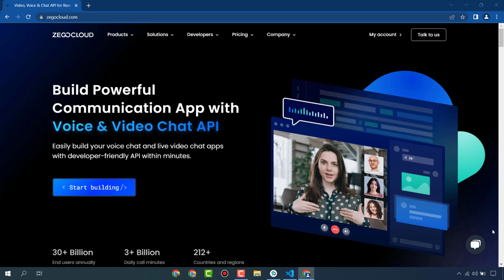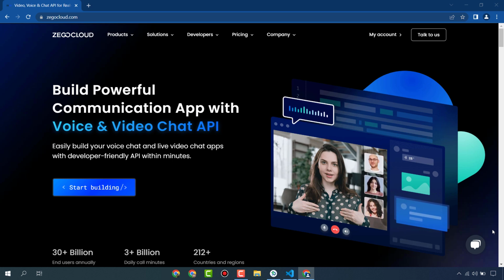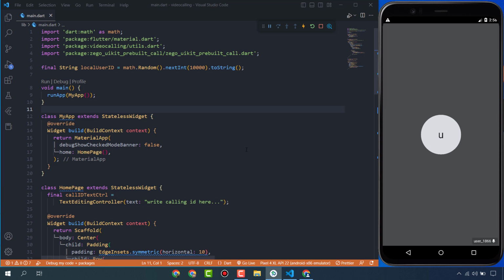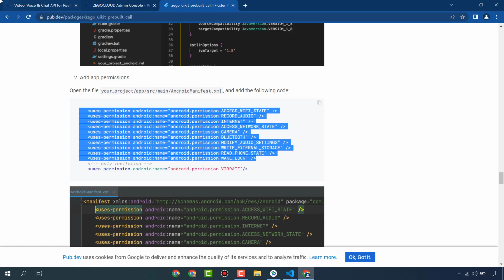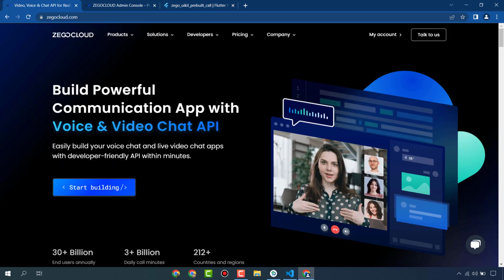Video Calling App In Flutter In Just 10 Minutes Using Zegocloud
ZEGOCLOUD allows you to easily build your voice chat and live video chat apps within minutes.